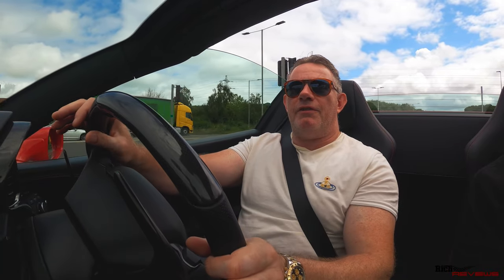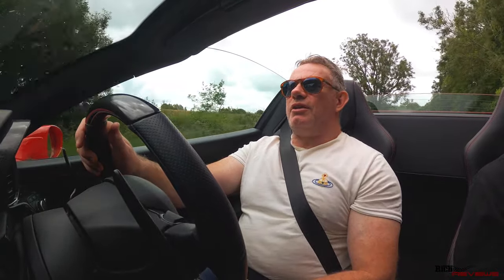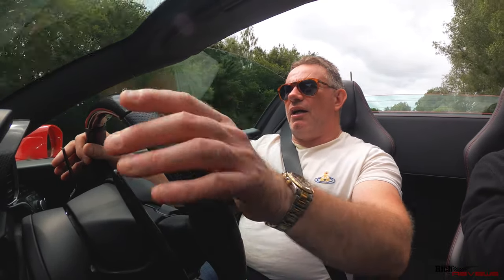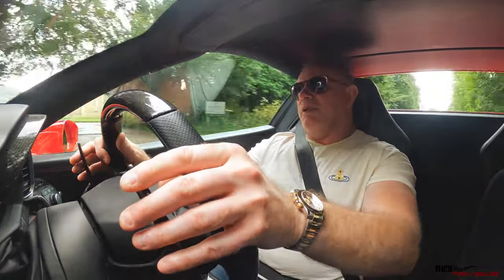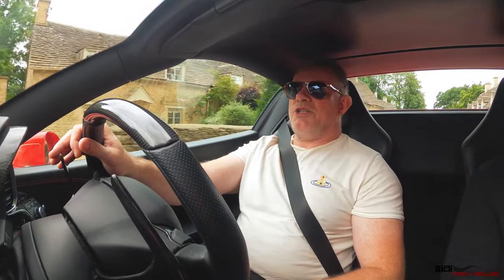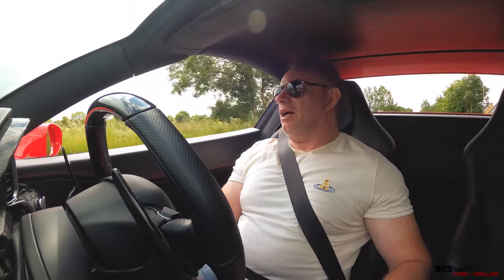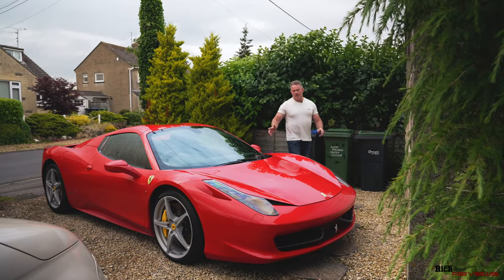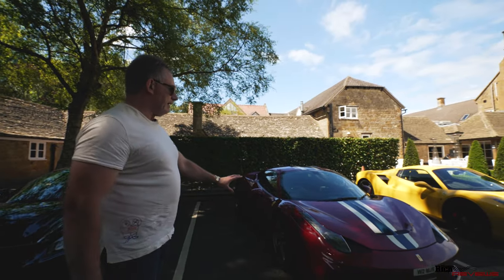FULL SPEED through the Cotswolds with 15 FERRARIS!! (ft. ANGRY person!)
Join us for a spirited SuperCar blast through the Cotswolds villages along stunning twisty country roads to our destination of Dormy House.

Our thanks to Dick Lovetts for the invite and excellent hospitality.

- Vlogs
- Health (Fitness/Nutrition)
- Technology
- Supercars
- Horology (Watches)